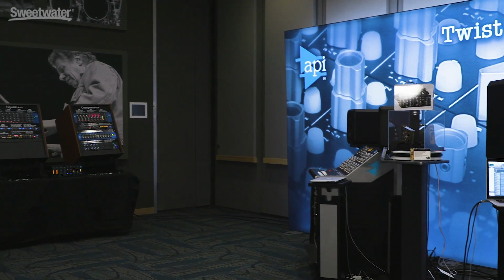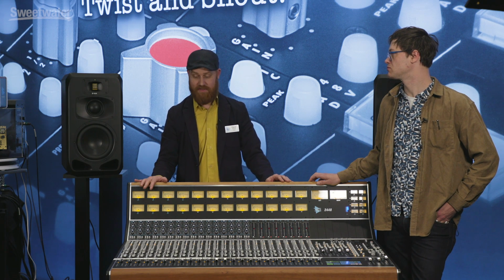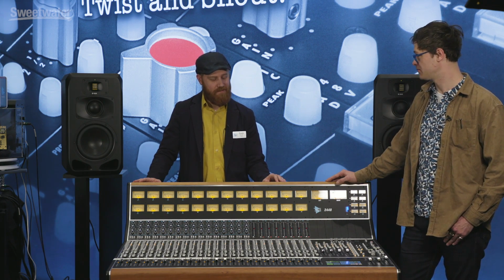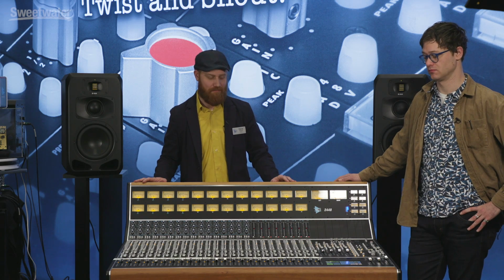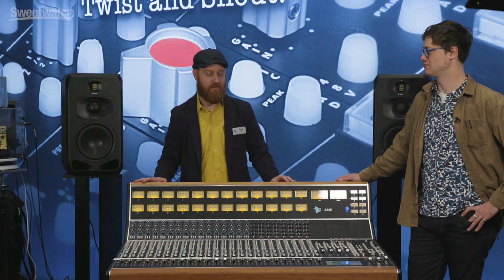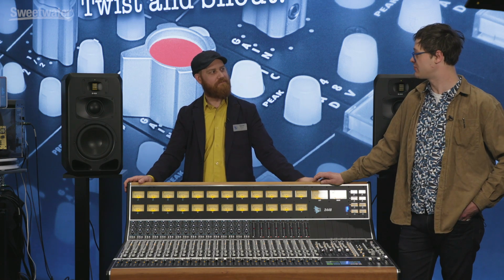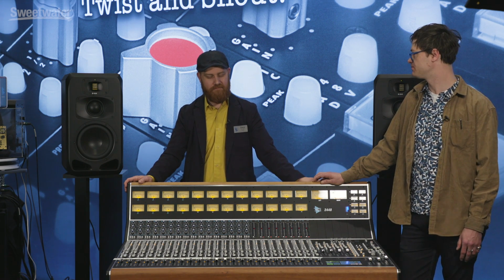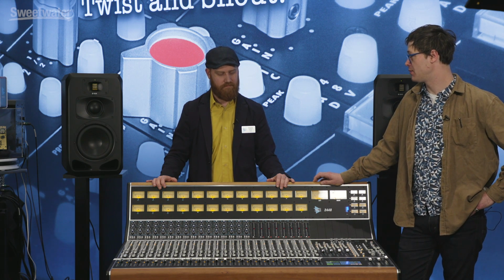API 2448 Analog Mixing Console Overview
Designed and crafted to the same high standards as the 1608, the Legacy AXS, and Vision consoles, API's 2448 is a dual-signal path, inline recording console offering an impressively robust feature set that includes Dual Inputs on each channel, Stereo Returns, and optionally, API's new cross-platform Final Touch fader automation system. The 2448 expands API's powerful range of world-class analog recording consoles and continues API's half century legacy of combining professional reliability and functionality with the inimitable warmth and punch of the API sound.

The Zoom F8N Multitrack Field Recorder was used to record the audio in this video, and can be purchased